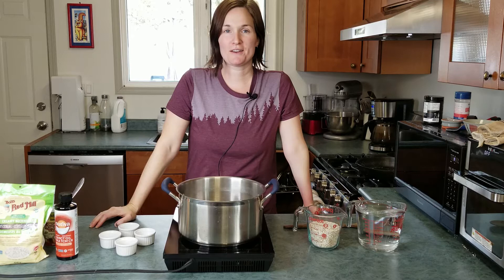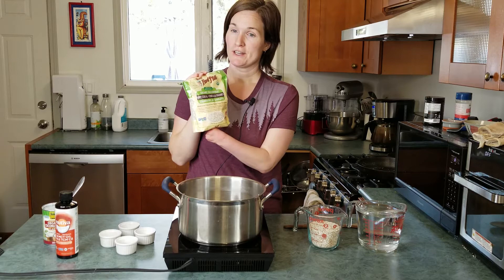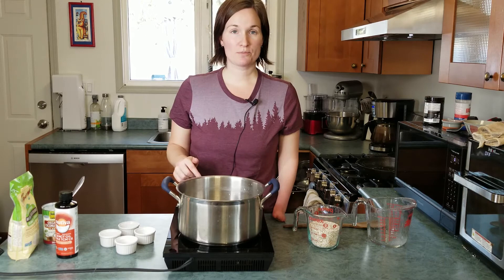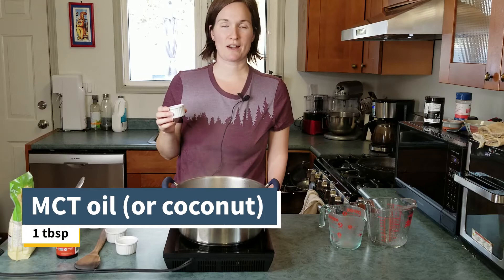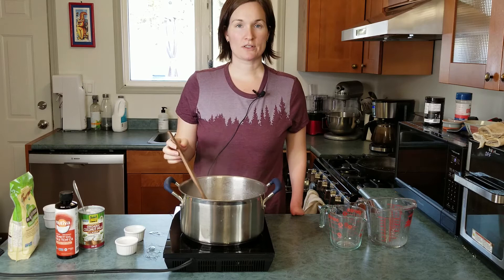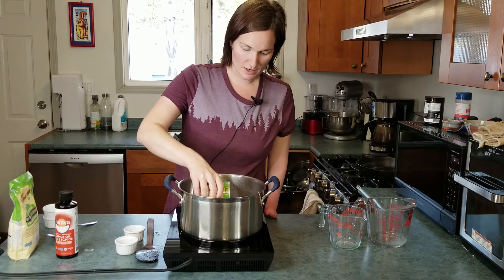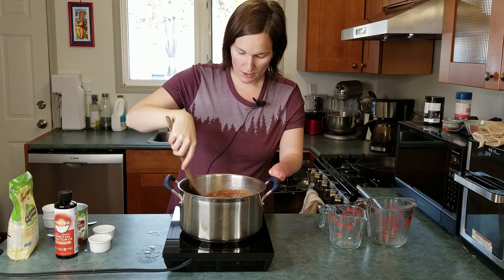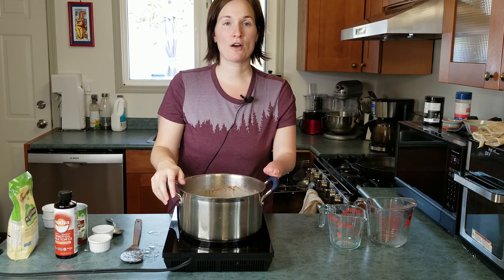Coconut & Cinnamon Buckwheat Porridge Recipe (Candida Diet) - Cooking Video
Buckwheat has a delicious nutty flavor and is very similar in texture to regular oatmeal. It can be enjoyed with added nuts, seeds or any of your other favorite toppings. My favorite way to enjoy it is with full fat coconut milk, stevia and cinnamon! When I make it, I like to make a big batch so that I can store individual portions in the freezer to take out during the week for a delicious breakfast.

If you are curious about the health benefits of buckwheat, it has about 5.5 grams of protein per cup and is a source of potassium, phosphorus and magnesium. It is also high in dietary fiber and vitamin Bs.

This is a great breakfast recipe for anyone who is following the candida diet as it is free of sugar, and rich in candida fighting ingredients such as coconut milk and cinnamon. Buckwheat is also free of gluten, so can be enjoyed by people with celiac disease or anyone who is following a gluten-free diet.

This recipe is also dairy free, vegan, low FODMAP, and elimination diet friendly.

INGREDIENTS

1 1/2 cups creamy buckwheat hot cereal (by Bob's Red Mill)
4 1/2 cups water
1 tbsp MCT oil (or coconut oil)
1/2 tsp salt
2 tsp cinnamon
1 can full fat coconut milk (just the cream on top)
1/4 tsp stevia power or liquid drops

Looking for more healthy recipes?

Most of my plans are gluten free, soy free, dairy free and paleo

I am not a medical doctor and the advice contained in this meal plan is not meant to replace or contradict that of your primary medical physician. The advice is also not meant to diagnose, treat or cure disease or illness. Please consult your primary physician before making any major changes to your diet and/or medications.

It is recommended that you do your own research, increase your own knowledge on holistic health, and take personal responsibility for the lifestyle changes you are making in your life.